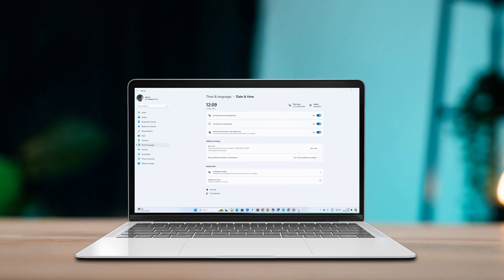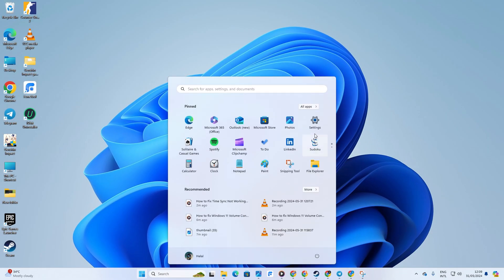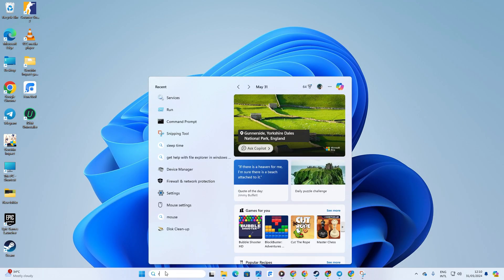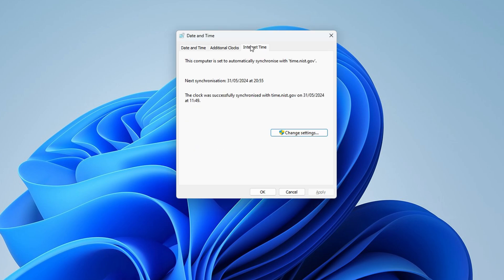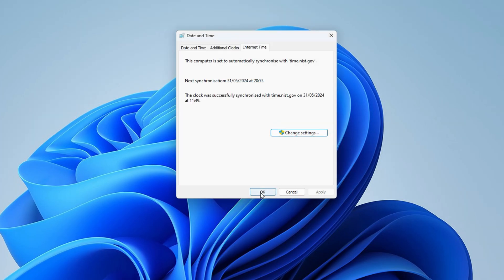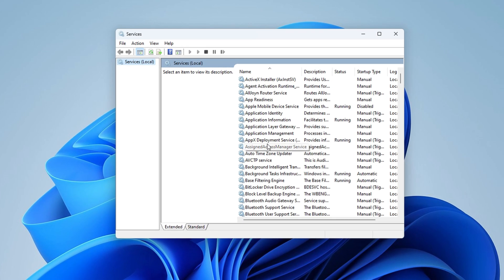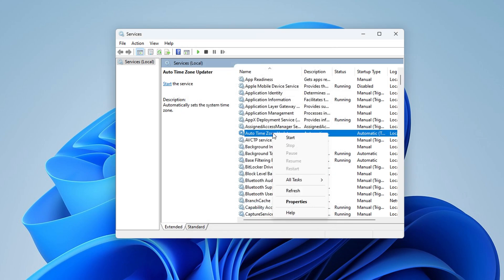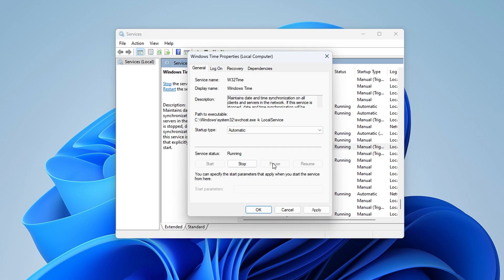How to Fix Time Sync Not Working on Windows 11 on PC | Windows 11 Time Synchronization Failed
Is your Windows 11 time not syncing automatically on your PC? Well, no worries! In this video, I've covered how to fix the Windows 11 Time not synchronizing issue on a PC. You know fixing time sync ensures your computer's clock stays accurate. This matters for tasks like scheduling emails or online meetings on time. An inaccurate clock can also disrupt automatic updates and security checks.

So resolve your Windows 11 time synchronization failed issue right now. To do that, you've to watch this video completely. And after watching, if you find this video helpful, then don't forget to hit the thumbs-up button. If you have any questions, drop them in the comments. So, thanks for coming here!